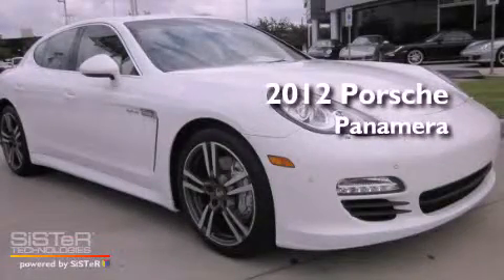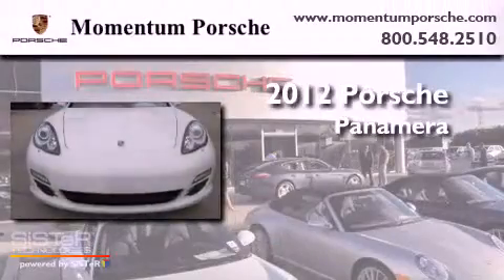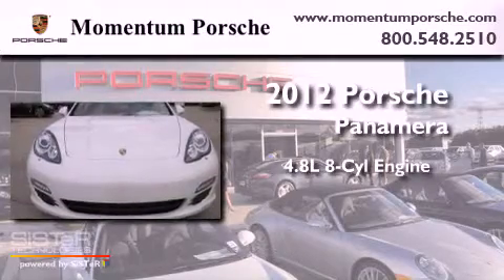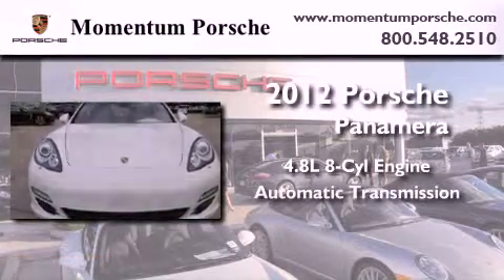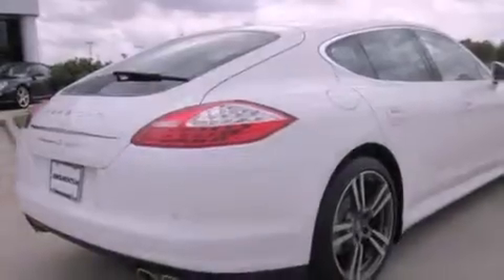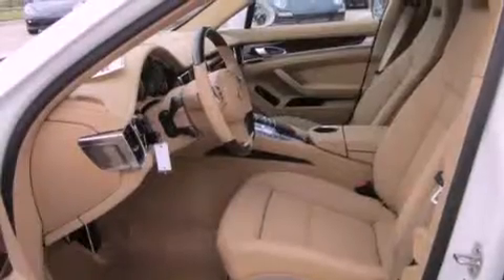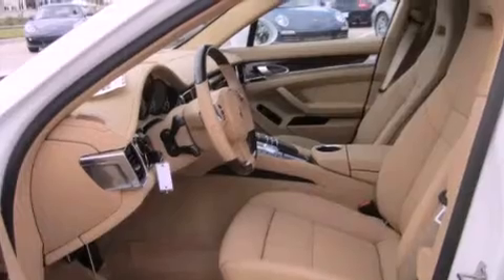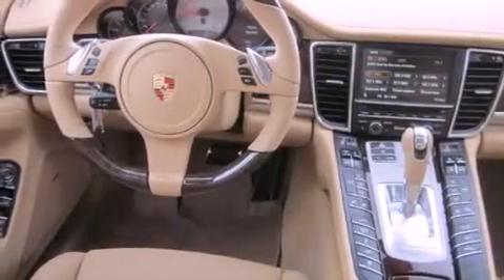2012 Porsche Panamera Houston TX 77074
Year : 2012

 Make : Porsche

 Model : Panamera

 Engine : 4.8L V-8 cyl

 Trans . : 7-Speed A/T

 Exterior : Carrara White

 Miles : 10

 Momentum Porsche

 10155 Southwest Freeway

 2012 Porsche Panamera Houston TX